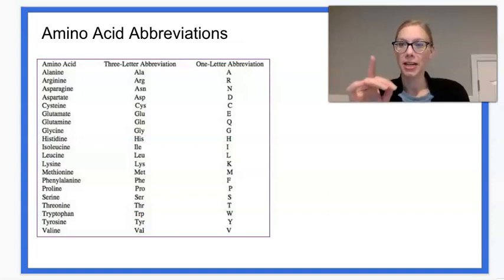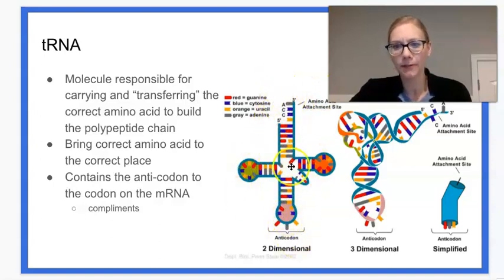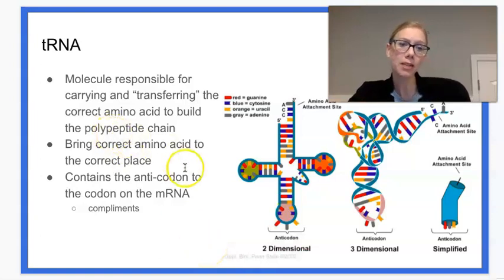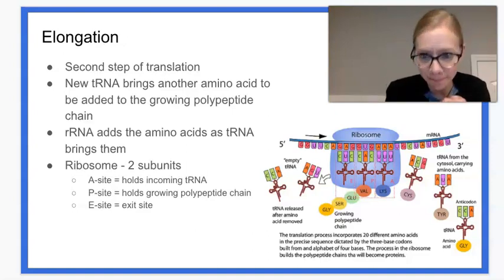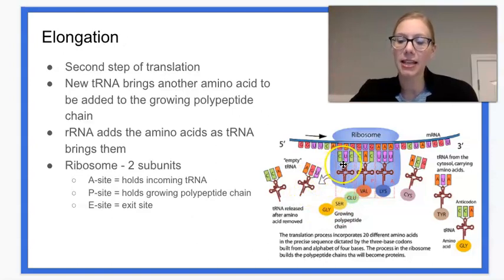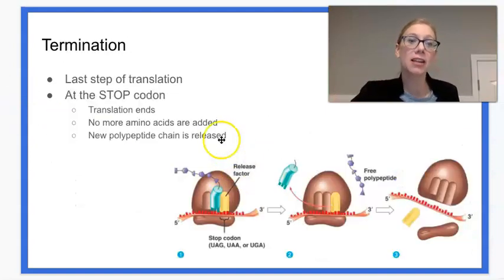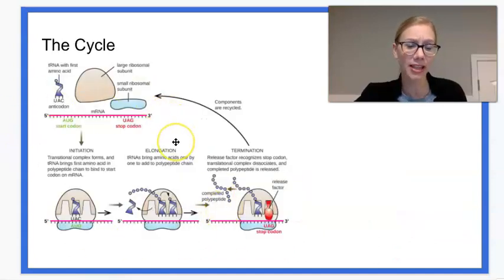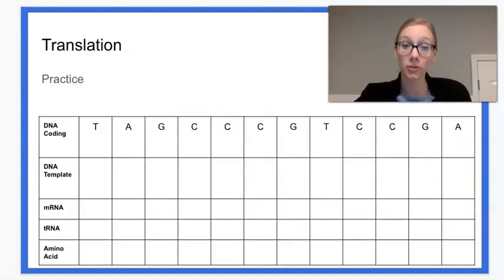6.4 Translation- Part 2